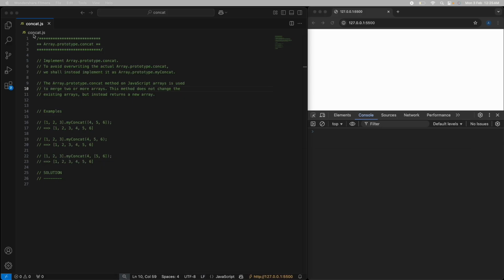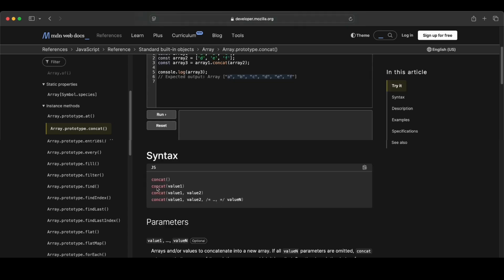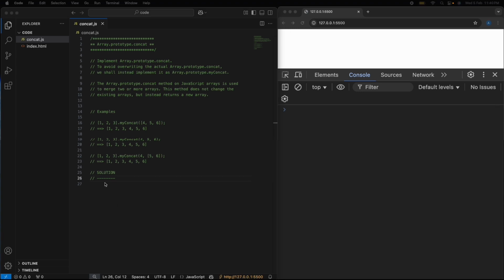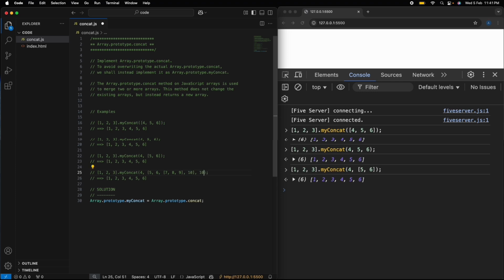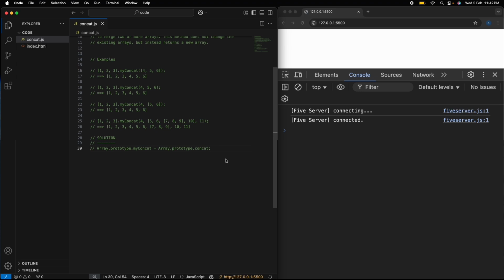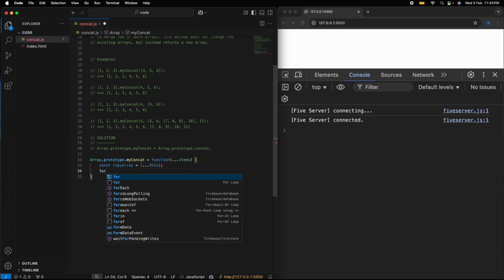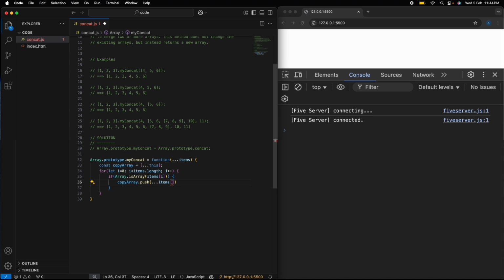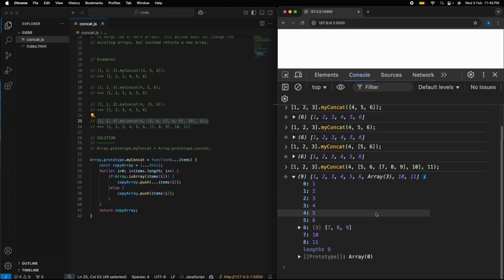Polyfill for Concat( )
Polyfill in Javascript | Polyfill for Concat | Javascript Interview Questions

Hey everyone, I have started a new polyfill series. These polyfills are asked in frontend interviews. I will be covering polyfills from basic to advanced. This first video is on polyfill for concat  😱.